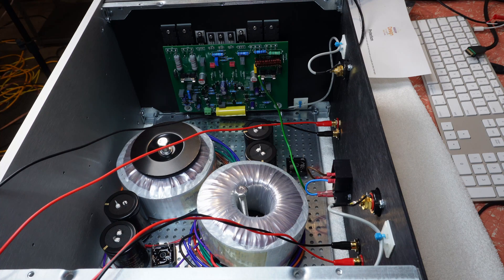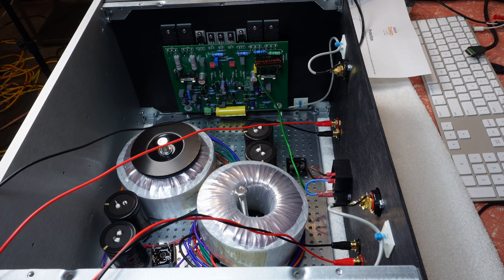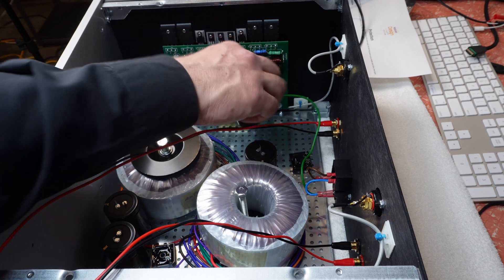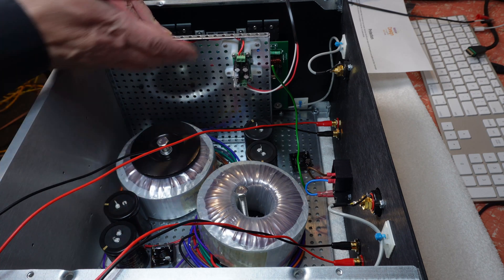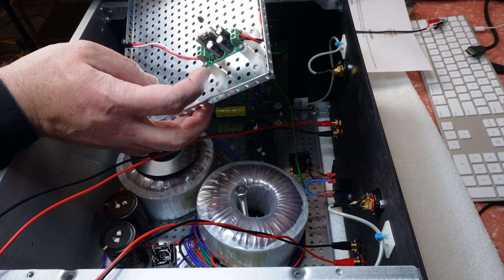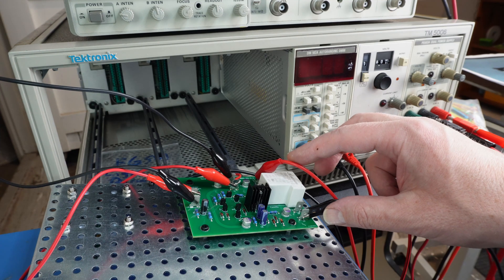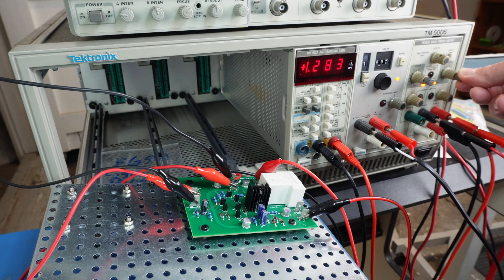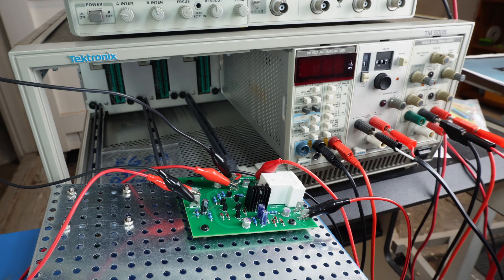Building a SYMEF Stereo Amplifier Pt3 - Assembly & DC Protection Test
Thanks so much to Harrison from Modular Audio Design who sent me a pair of SYMEF Class A/B Power Amplifier Boards as well as some protection boards.

In this video I discuss my plans for mounting the power supplies and test the DC Protection Boards.

You can support both of my channels